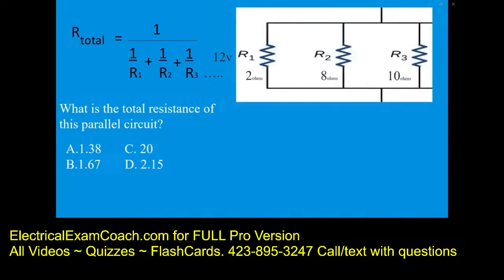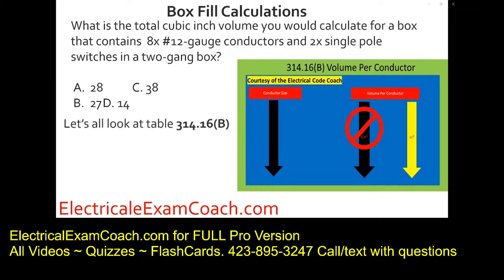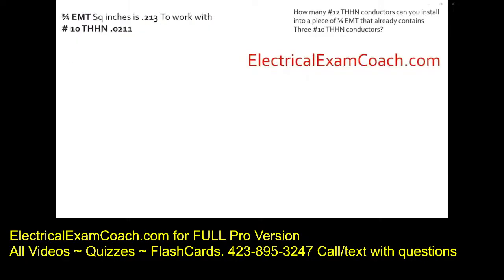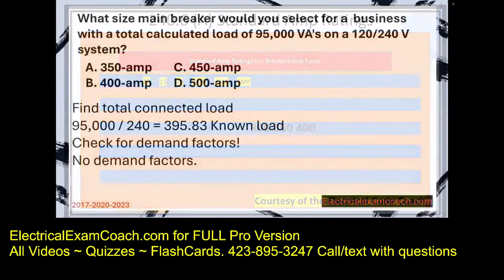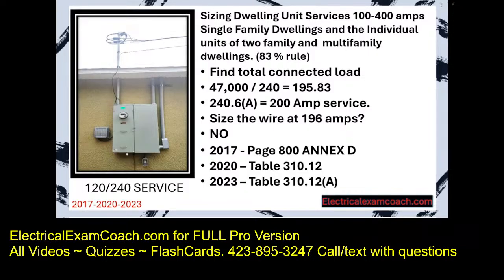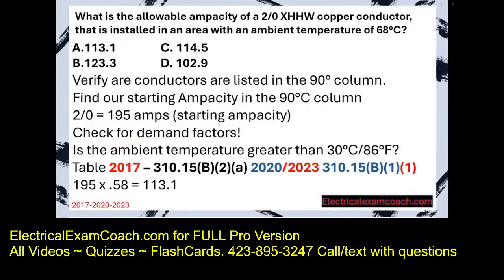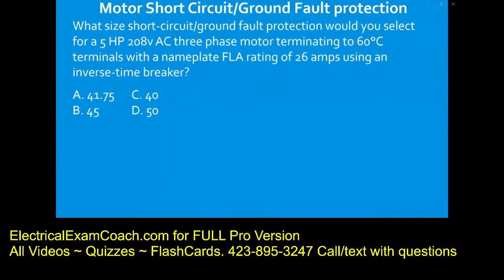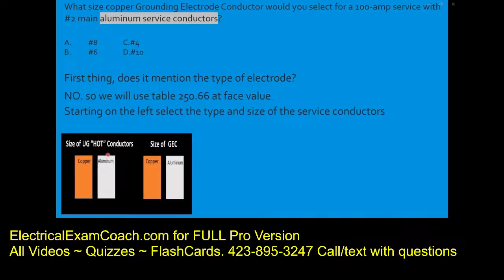Free Electrical Exam Prep Electrician Exam Prep Calculations Portion